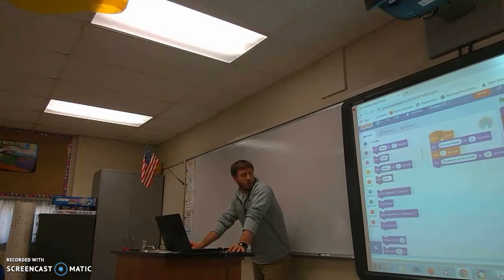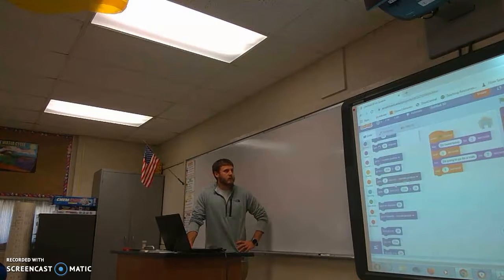MIT 885 Coding Training (Students)